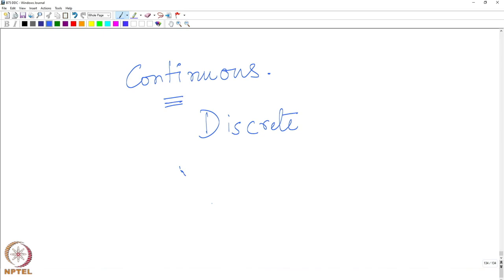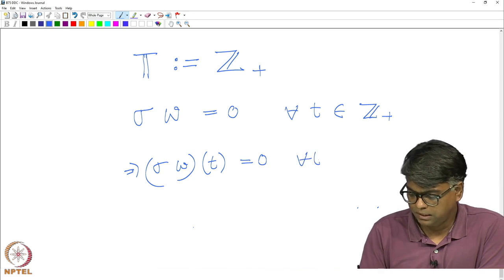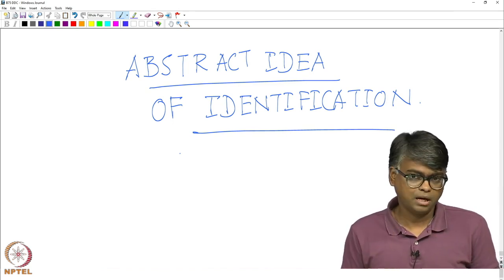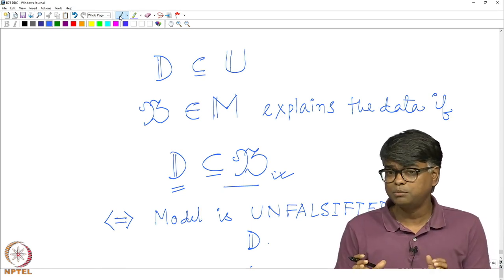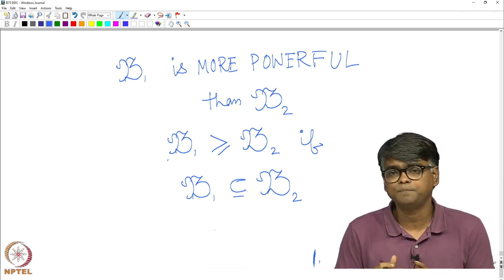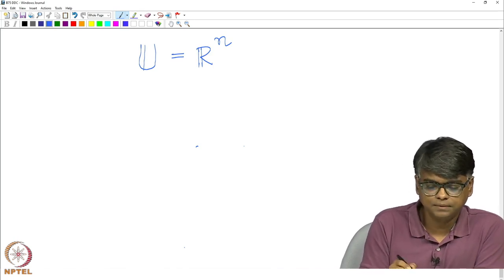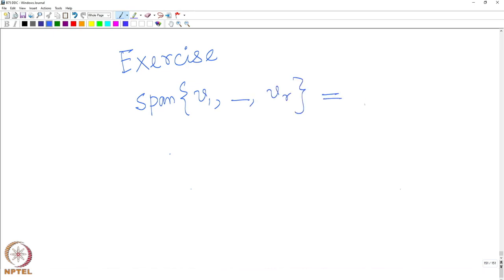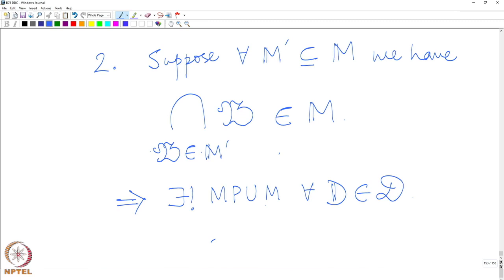Week 05: Lecture 24: Identification Basics